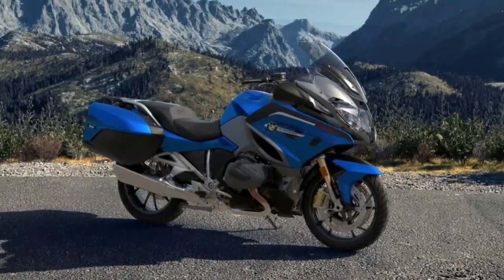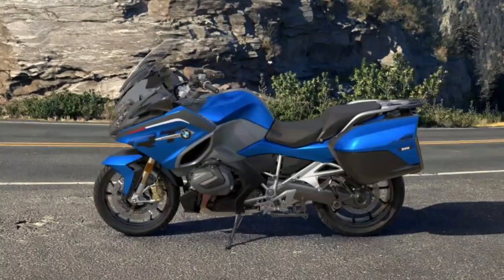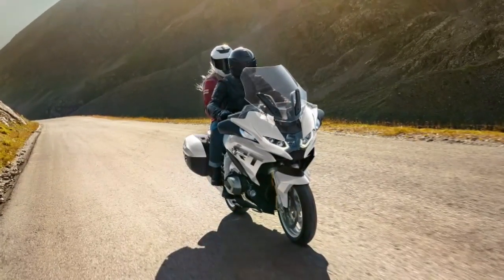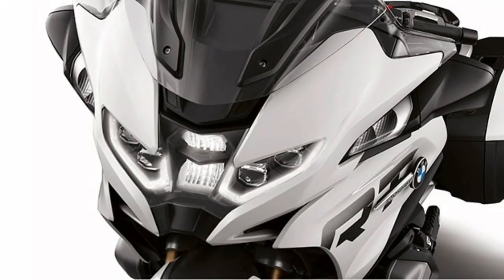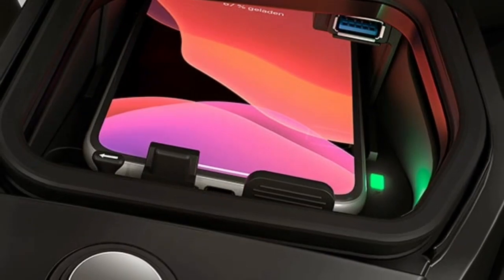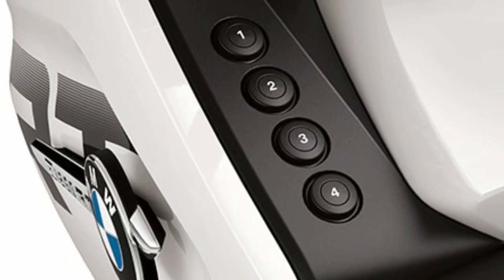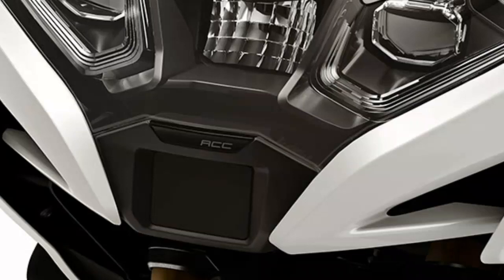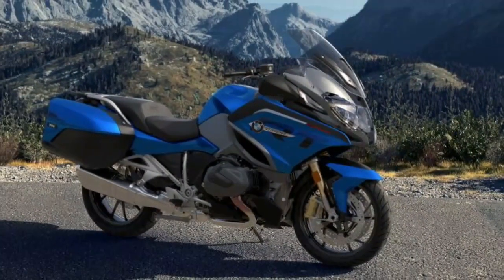BMW R1250 RT 2024 Gets New Color Update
2024 new color bmw R 1,250 GT new color is a Sport Racing Blue Metallic 2  and
Alpine White 3

BMW R 1,250 RT legendary BMW ShiftCam Boxer engine pulls just as powerfully over country roads as it does over winding mountain passes. Its updated front end makes it look more dynamic and slimmer.

 On the other hand, there is a wide range of features such as the extra-large 10.25 inch TFT display or available Active Cruise Control (ACC) - providing extra comfort on your journey.

Feature.

New front with LED headlights
Great new look and better vision: The new front end with LED headlights, as standard, emphasize the dynamic lines of the R 1,250 RT even more, while the lower body height increases your field of view.

Large standard 10.25 inchTFT color display screen with full HD resolution is both an instrument cluster and on-board computer.

Continuous power thanks to wireless charging
Protected against splashing water, your smartphone charges by induction or USB in the handy storage compartment

Full power in every speed range with BMW ShiftCam
The BMW ShiftCam variable camshaft control system delivers outstanding performance and especially in the lower engine speed range.

Simple operation with favorites button
Four programmable buttons give you quick access to functions such as navigation or seat heating. You can easily switch while driving your attention stays on the road.

Smooth travels with available Active Cruise Control
Three letters, a big boost to comfort: With the new ACC, your bike automatically maintains your desired speed and, via a radar sensor, to maintain distance from the vehicle in front.

New audio system with a strong sound*
The right sound accompaniment to your tour: The new and stronger amplifier provides rich sound. You can listen to radio or music from your smartphone and control it conveniently via the Multi-Controller.

 The newly-available Active Cruise Control (ACC) driving assistance system lets you set the desired speed and the distance to the vehicle in front conveniently by pressing a button on the handlebars. A radar sensor at the front determines the vehicle speed and the distance to the vehicle ahead. If this distance is reduced, the system automatically reduces the speed and re-establishes the selected distance.